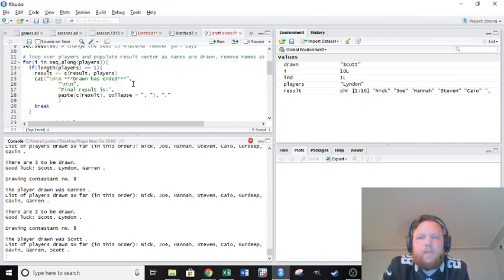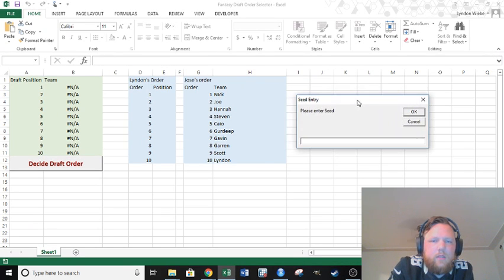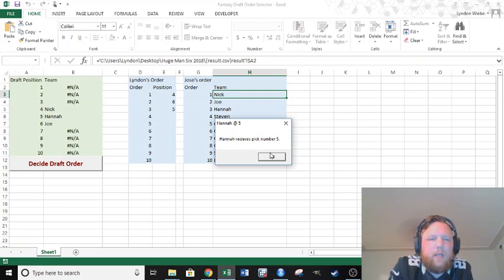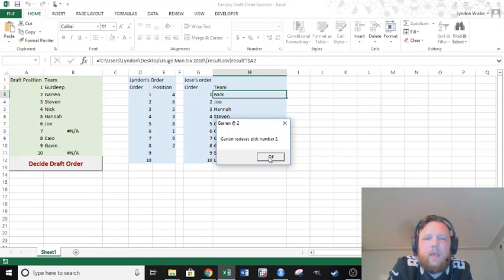2018 HMS Draft Order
Sorry if you missed the live stream

Good luck!